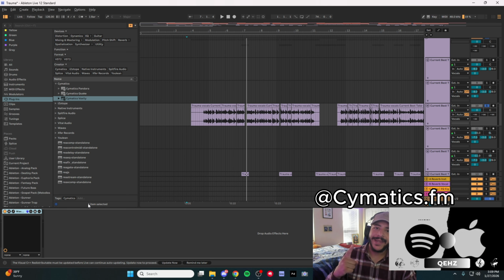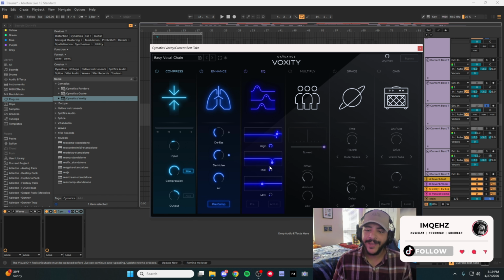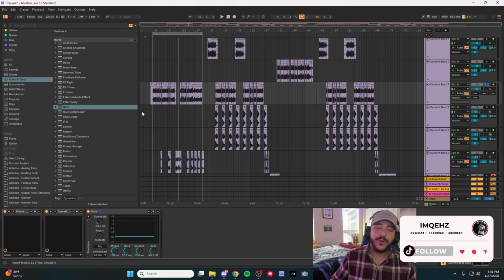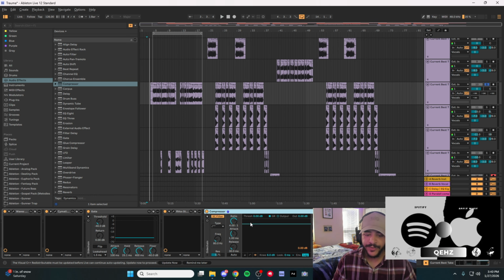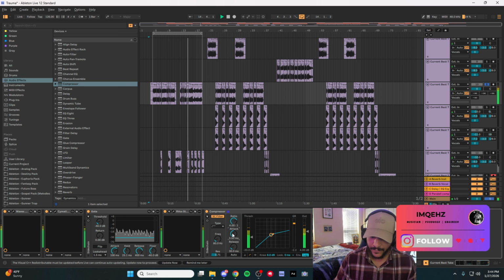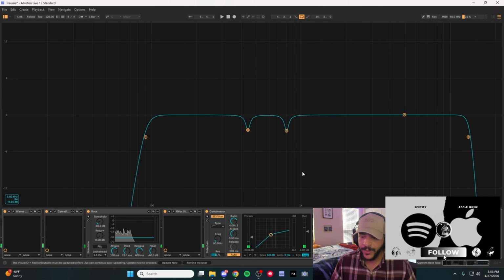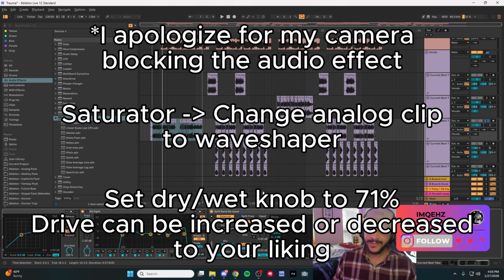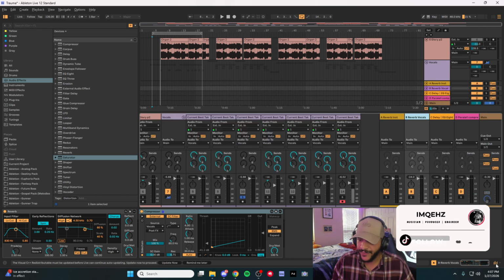Perfect Vocals in 25 Minutes--Stop Overthinking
As promised, TIMESTAMPS:
0:00 - Before and After
0:12 - Introduction
1:05 - Auto-Tune
1:40 - Voxity (Compressor)
2:45 - Voxity (Enhancer)
3:45 - Voxity (EQ)
5:50 - Voxity (Multiply)
6:15 - Voxity (Space - Reverb/Delay)
7:17 - Shoutout Voxity and Cymatics
7:30 - Gate
9:57 - Rvox/Compressor
15:15 - EQ Eight
21:00 - Split-Band De-esser (Multiband Dynamics)
22:30 - Saturator
23:00 - Reverb (Return track)
24:00 - Delay (Return Track)
24:33 - Parallel Compression (Return Track)
25:22 - Final Product / Thank you for Watching

Here is my FIRST ever mixing tutorial! Let me know below what you liked, disliked, and what you'd like to see for next time!